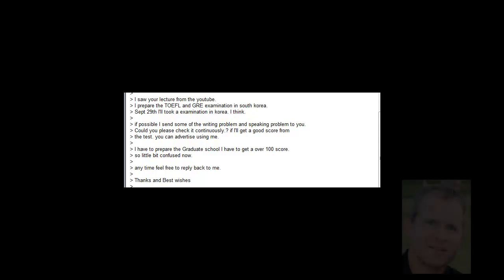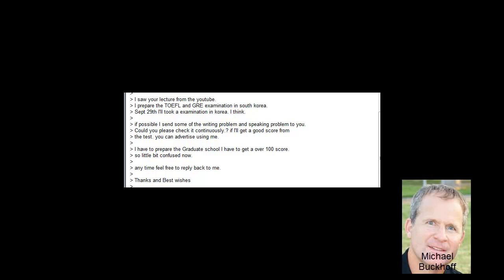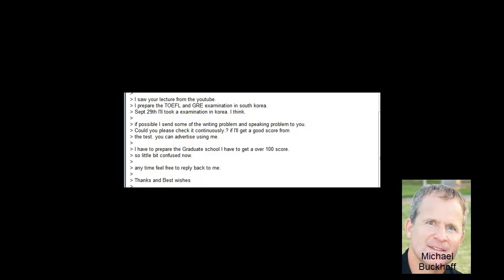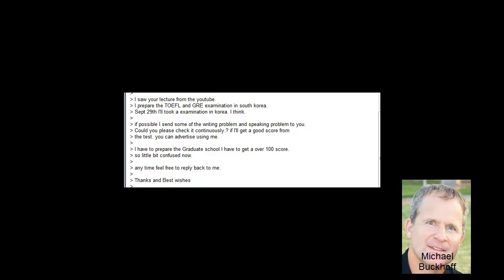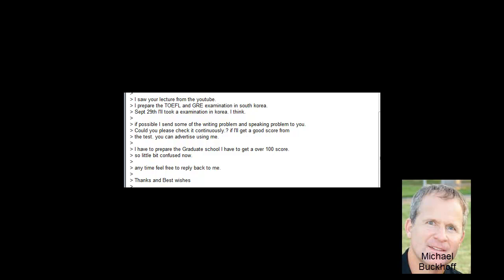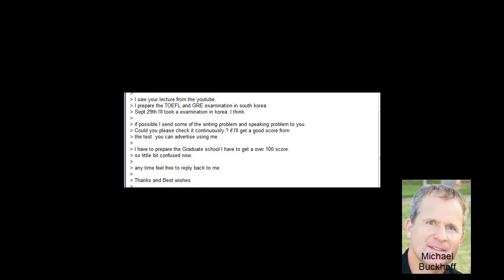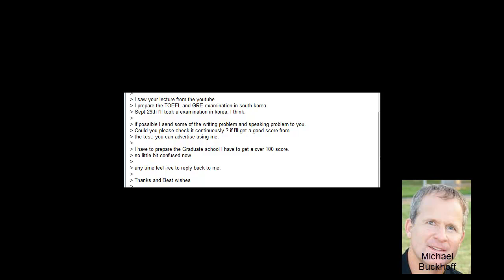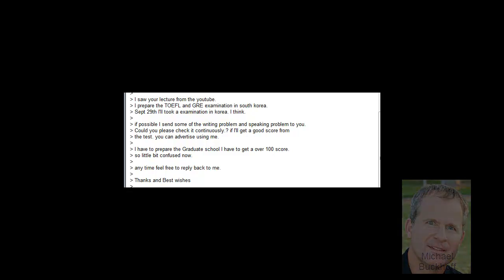Online TOEFL Course Comments to Choi: "I need to go from 75 to 100+ in 9 days!"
I saw your lecture from the youtube.
 I prepare the TOEFL and GRE examination in south korea.
 Sept 29th I'll took a examination in korea. I think.

 if possible I send some of the writing problem and speaking problem to you.
 Could you please check it continuously.? if I'll get a good score from
 the test. you can advertise using me.

I have to prepare the Graduate school I have to get a over 100 score.
so little bit confused now.

any time feel free to reply back to me.